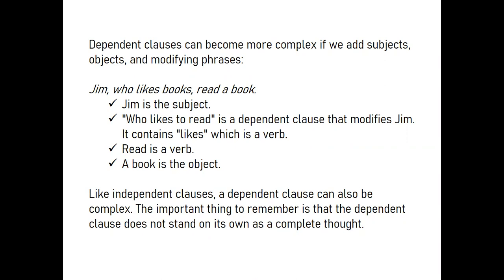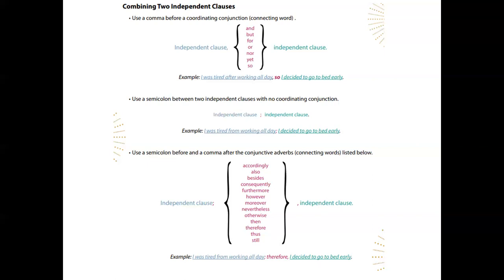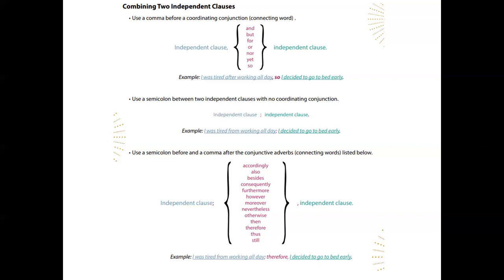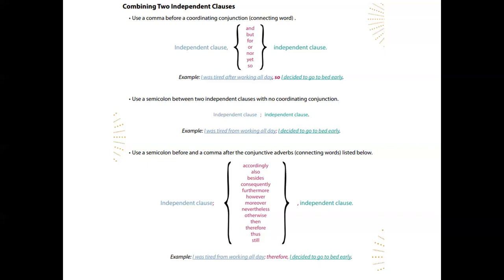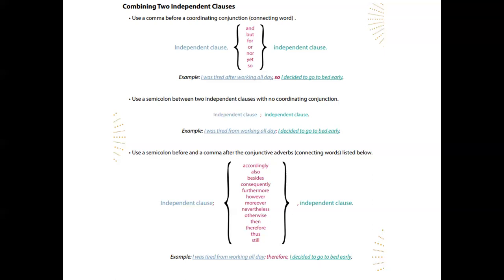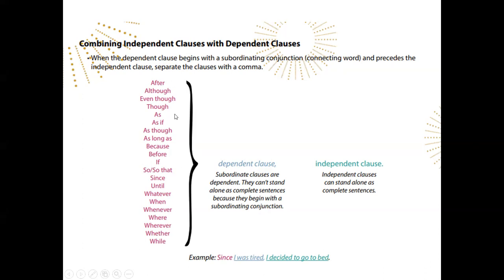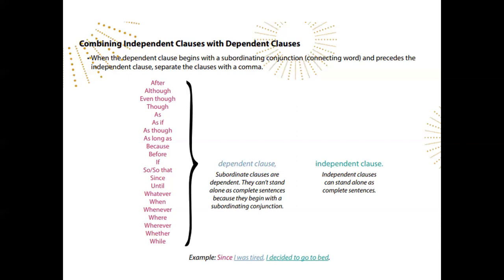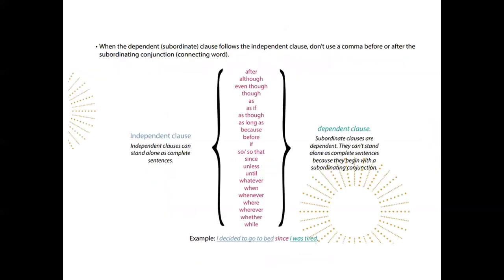9 February 2021